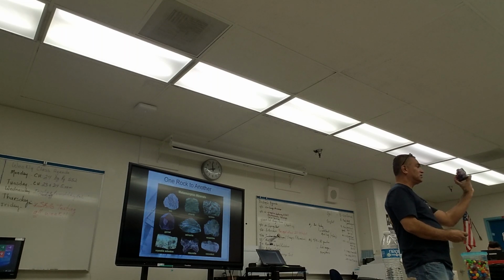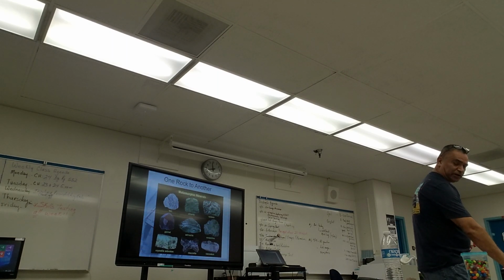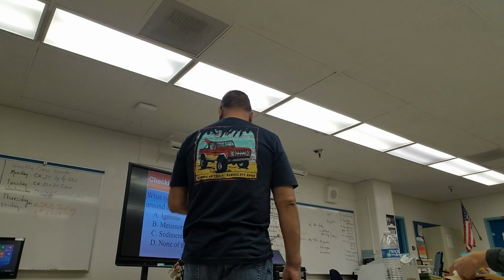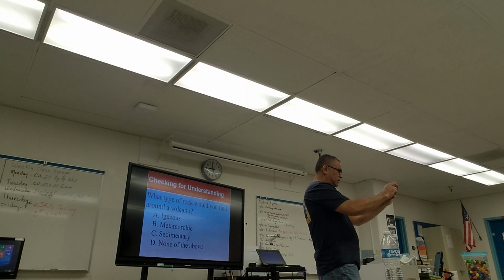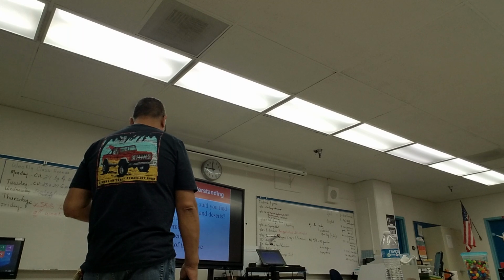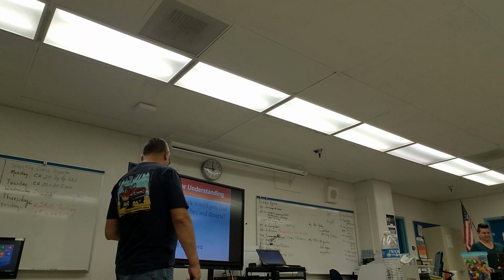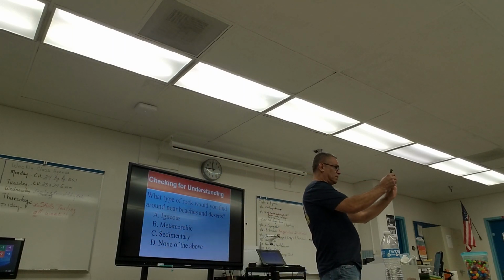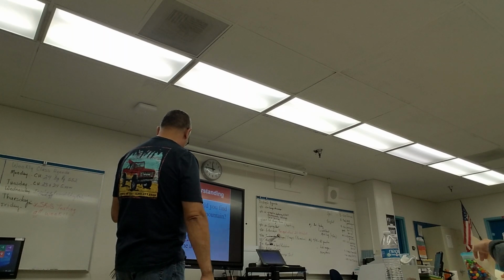C 7 Video Observation & Annotation Rocks Rock 1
CalStateTEACH Teacher Induction Program
Term: Spring 2019
Teacher Candidate: Victor R. Gomez
Subject Area: Earth Science
Lesson: Rocks Rock!